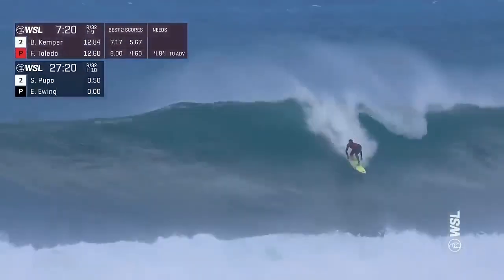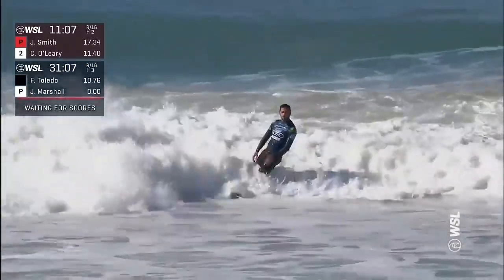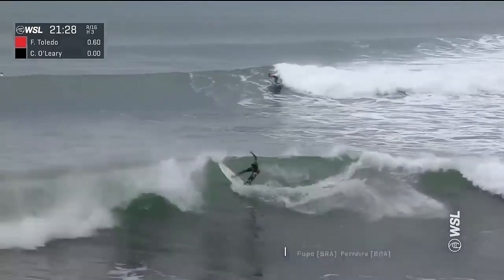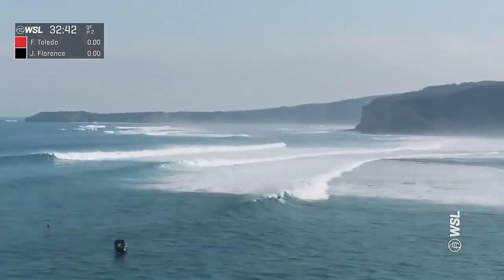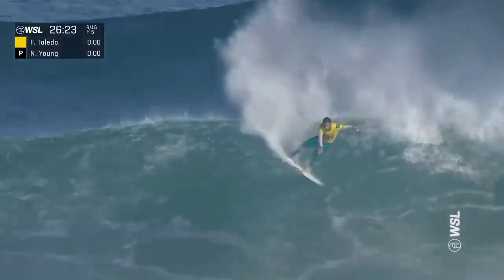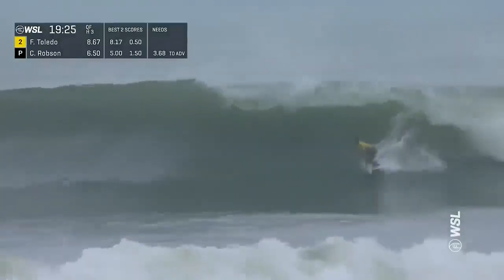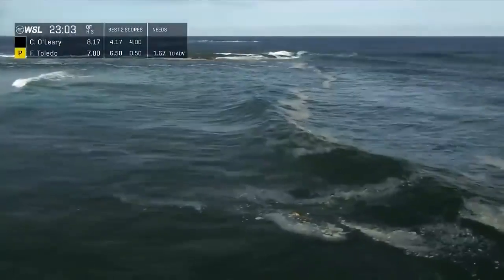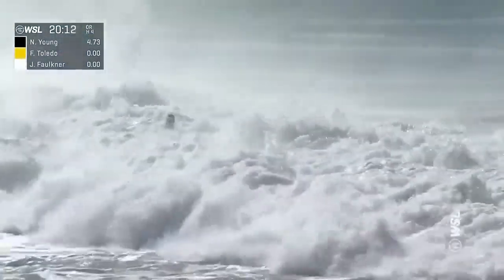Filipe Toledo's Road To The WSL Final 5